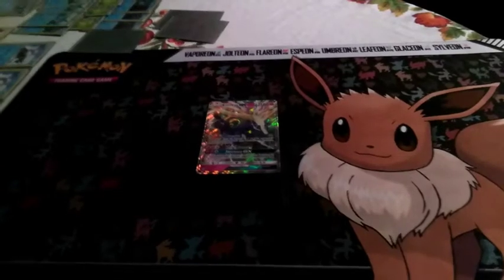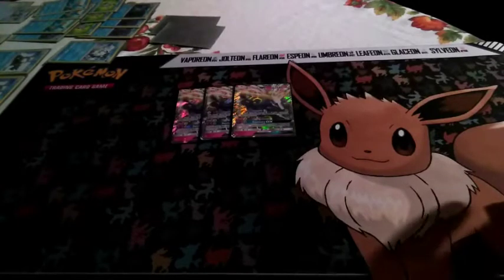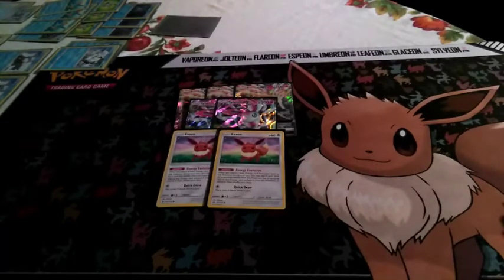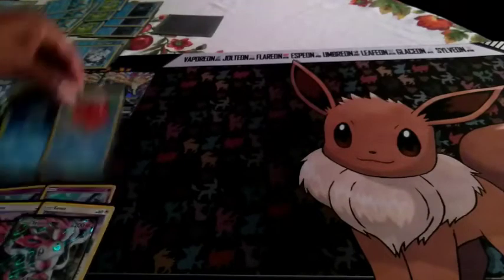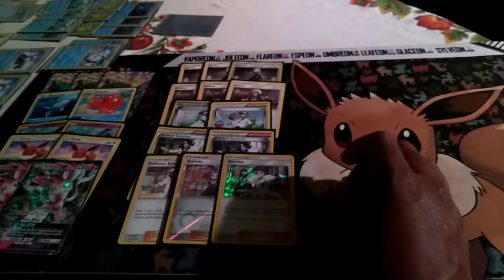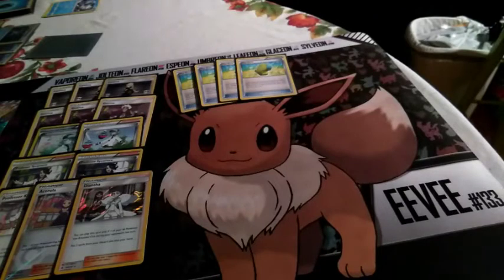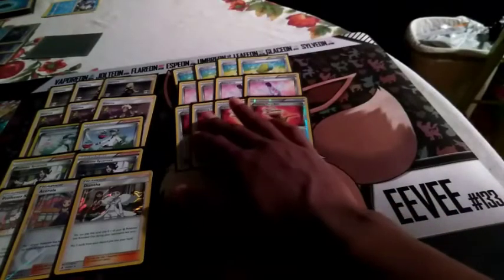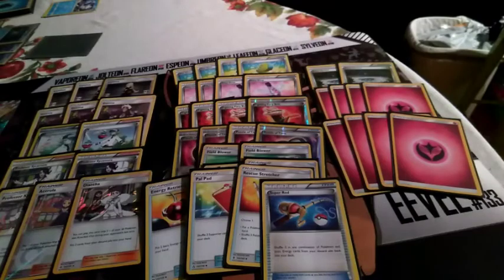Xerneas Gx/ Sylveon Gx deck profile 2018-2019